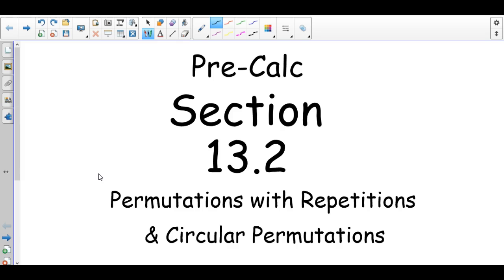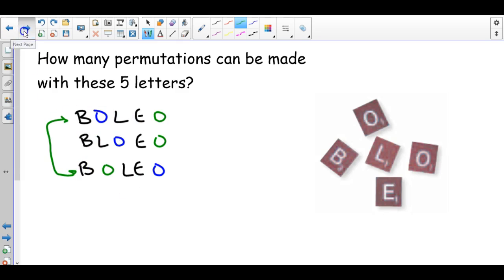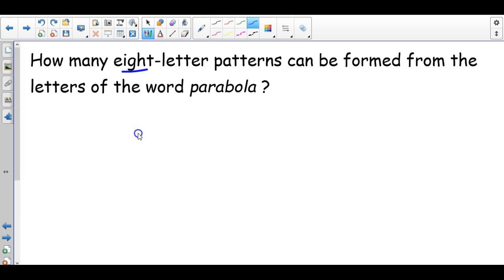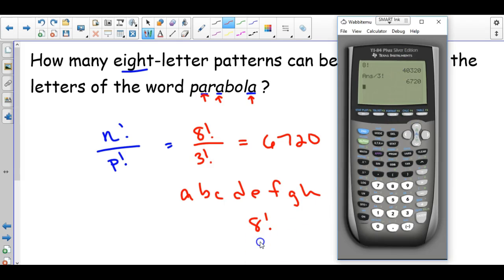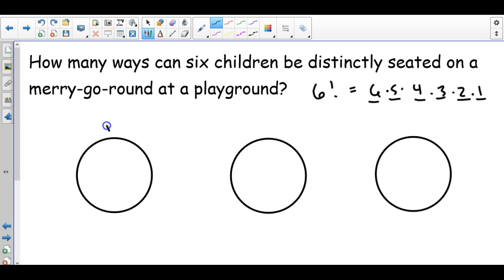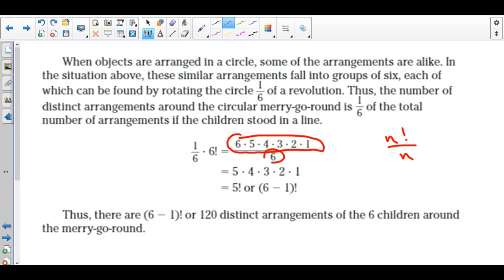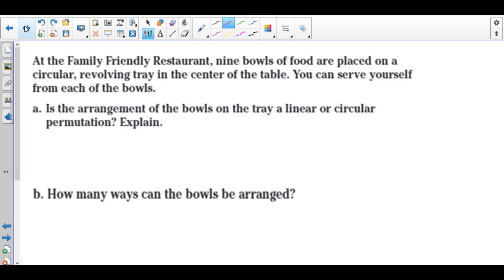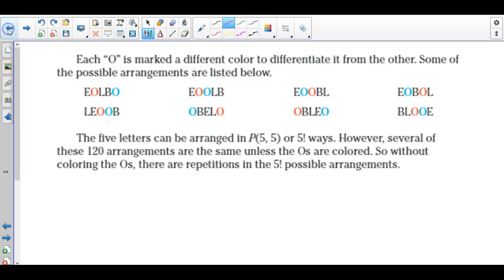PC Section 13.2